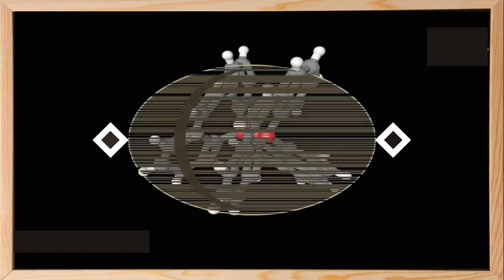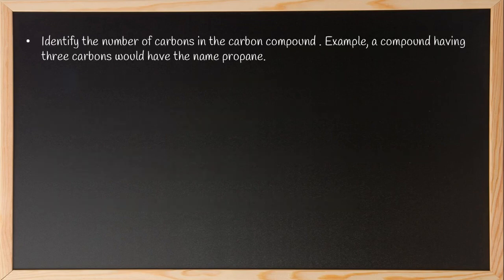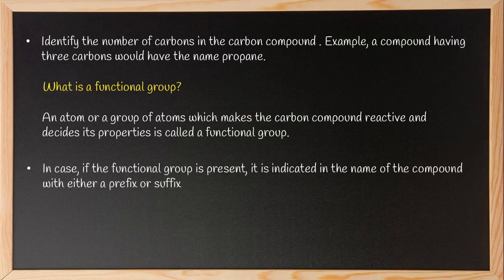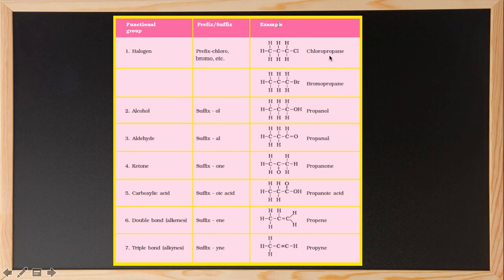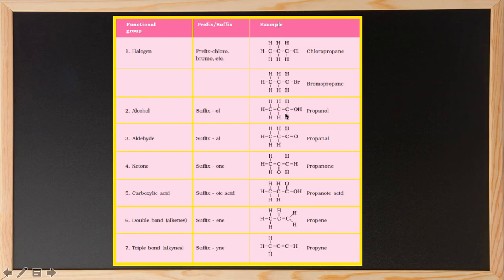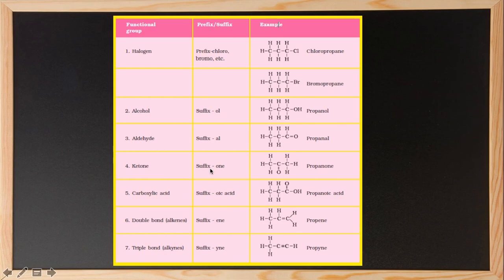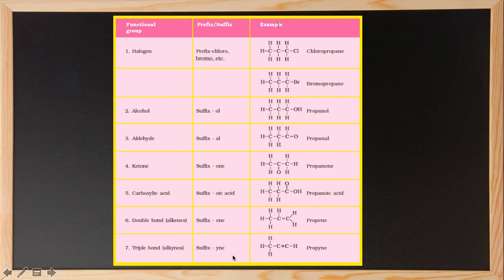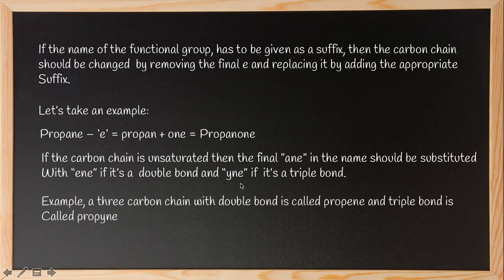Carbon & Its Compounds II NCERT II Class X II CBSE II Science II 2020 II